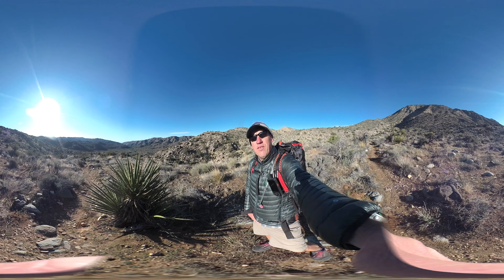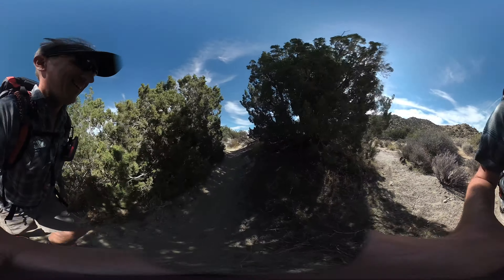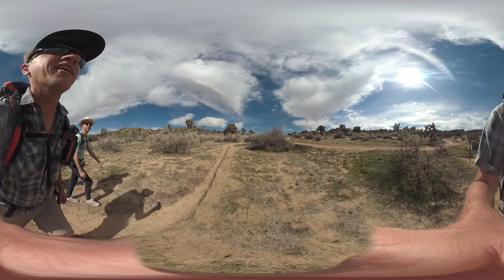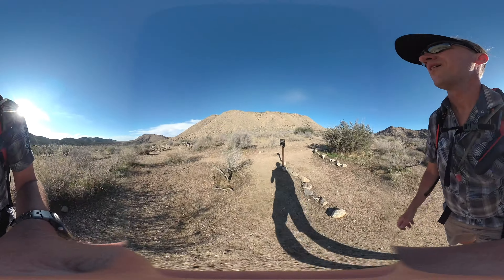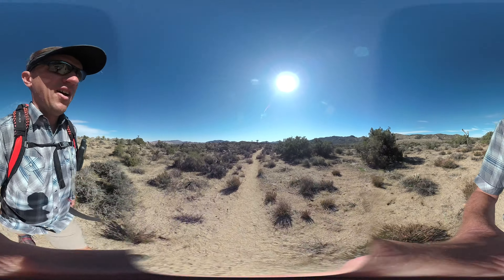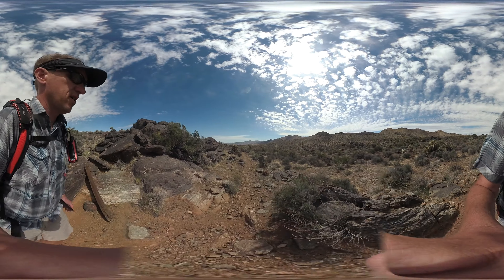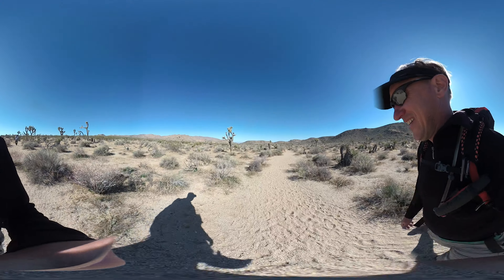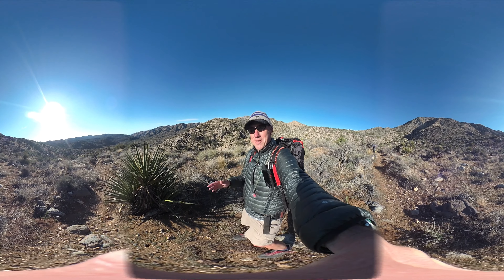California Riding and Hiking Trail (Joshua Tree) - 360° VR Video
Backpacking the California Riding and Hiking Trail (CRHT) is like a mini thru-hike of Joshua Tree National Park. The CRHT takes you through some of the most remote parts of Joshua Tree, away from the crowds, and does it using gentle trails ideal for backpacking. There are some incredible camping sites with breathtaking views, and the 38 mile distance makes it doable as a 2 or 3 day hike. The only tough part is caching water and arranging a shuttle for the point-to-point route. This guide will tell you everything you need to know for a spectacular time on the California Riding and Hiking Trail.